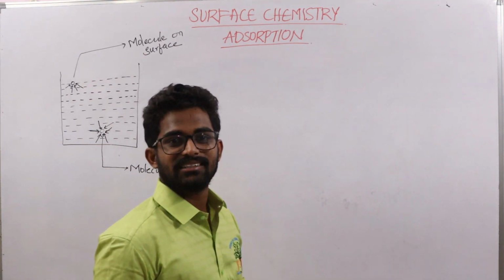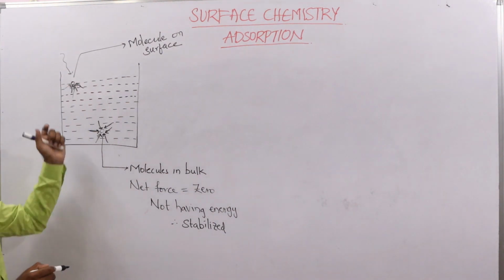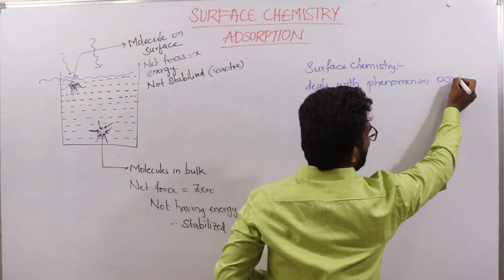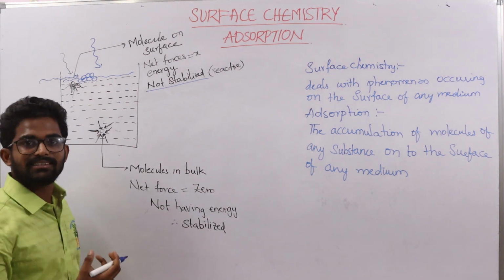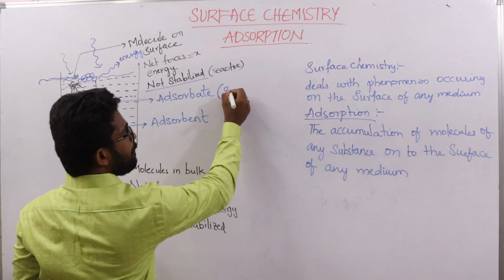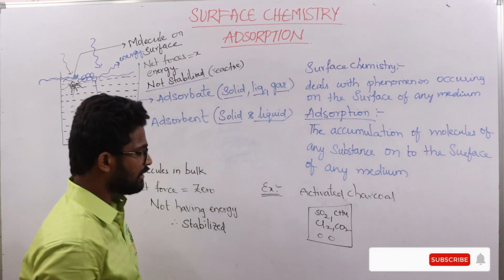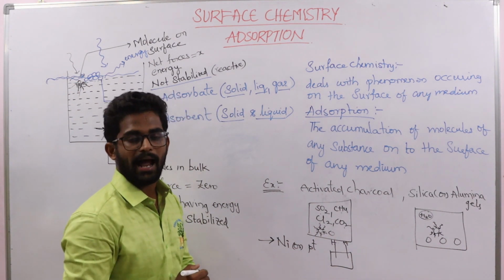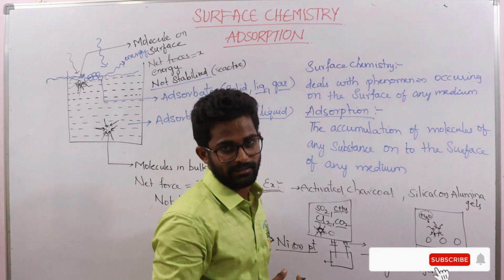Surface Chemistry-1(Adsorption Introduction)